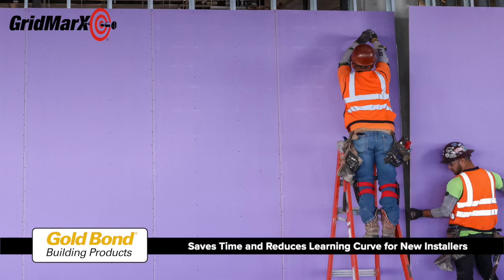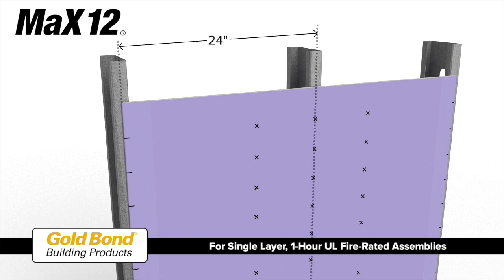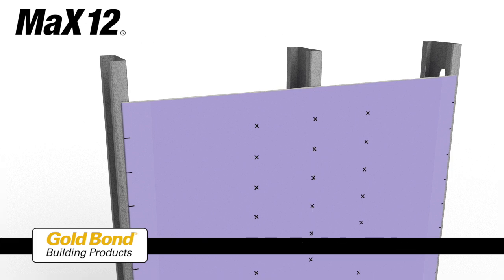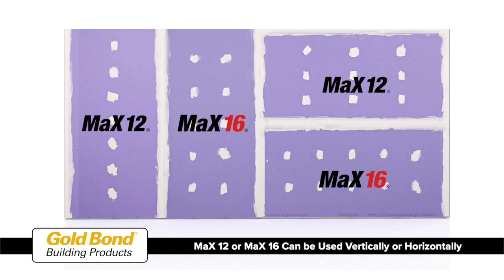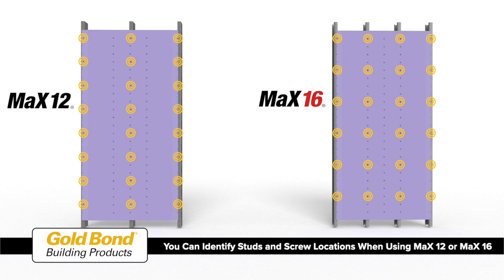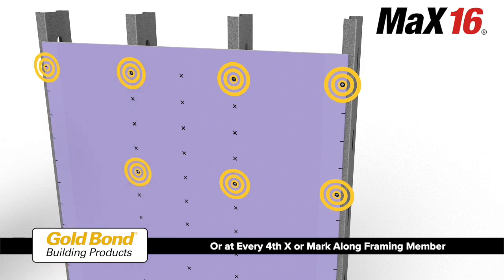Installation Using GridMarX with MaX 12 and MaX 16 Fastener Patterns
Learn how to install gypsum board using the powerful combination of GridMarX® installation guide marks and the MaX 12® and MaX 16® fastener patterns. No new products are required, just utilize the X’s pre-printed on the board.

_GridMarX_
Standard on all 4’ wide gypsum board products manufactured by Gold Bond Building Products, GridMarX are installation guide marks printed on the face surface to help installers quickly identify fastener lines for studs and joist framing. In addition, cuts can be made without having to draw lines.

_MaX 12_
Recognized as the Association of the Wall and Ceiling Industry’s (AWCI) 2021 Excellence in Construction Innovation Award winner, MaX 12 is the industry’s first 12” on center optimized fastener pattern for single layer, 1-hour UL fire-rated assemblies on metal framing spaced 24” on center.

_MaX 16_
Building on the success of MaX 12, we created MaX 16. The industry’s only 16” on center optimized fastener pattern for single layer, 1-hour UL fire-rated assemblies on metal framing spaced 16” on center.

The combination of the MaX 12 and MaX 16 fastener patterns with GridMarX simplifies the installation process by reducing the number of fasteners needed, increasing faster accuracy and achieving smoother inspections.